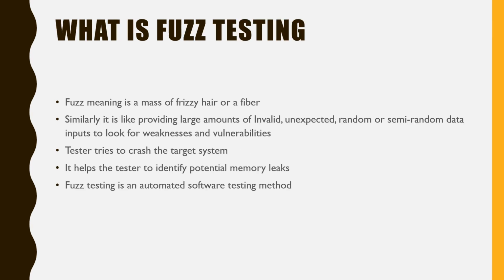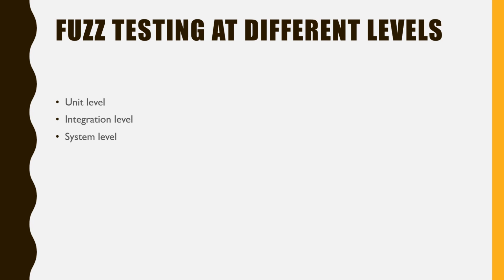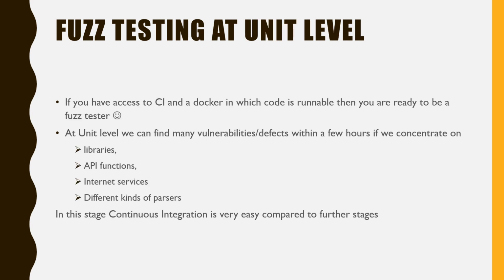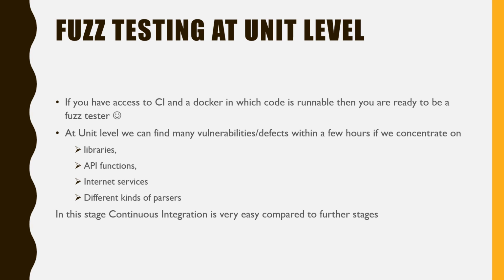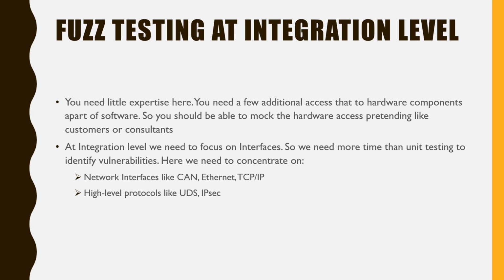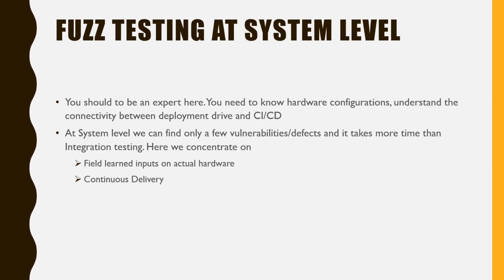Fuzz Testing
In this we are going to discuss about Fuzz testing